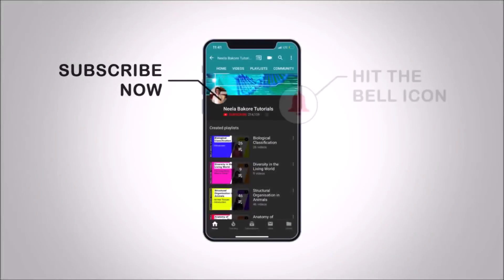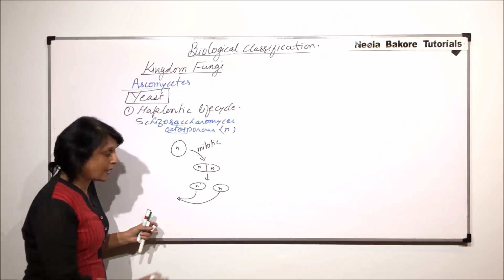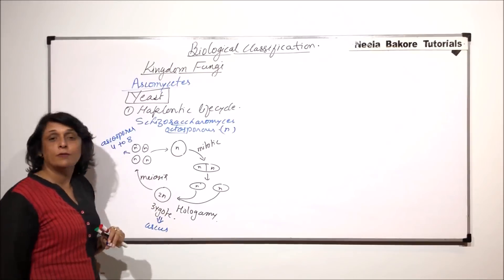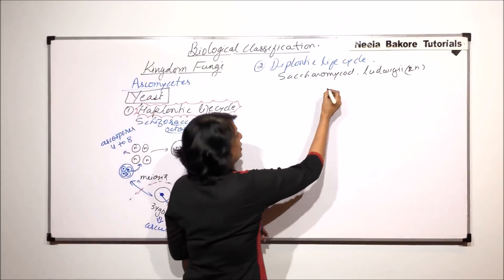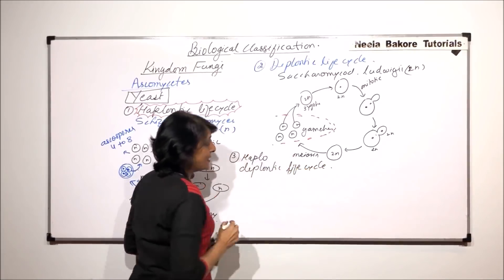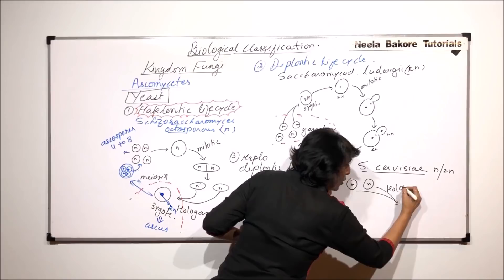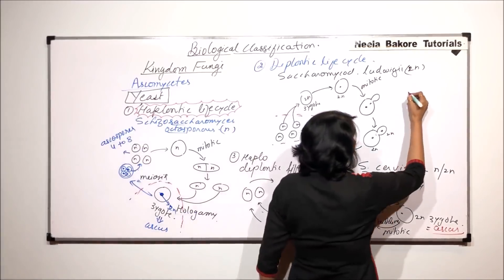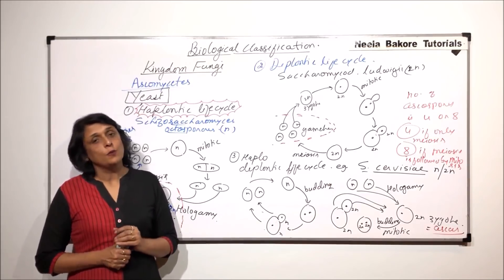Biological Classification | NEET | Fungi - Ascomycetes - Yeast - Life Cycle | Neela Bakore Tutorials